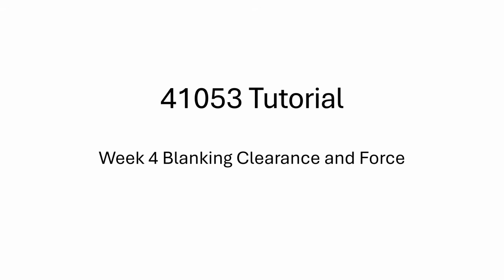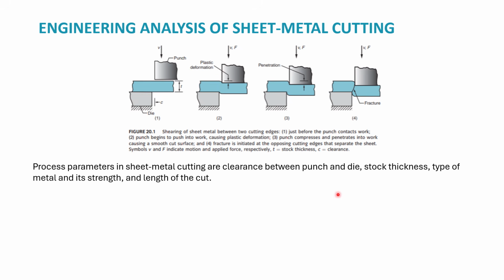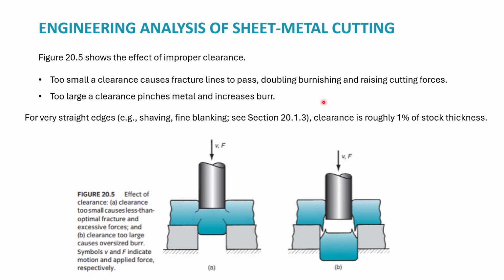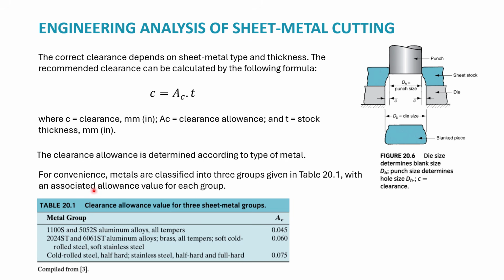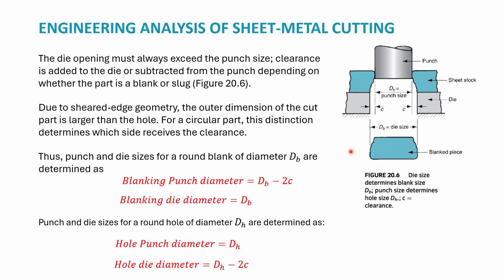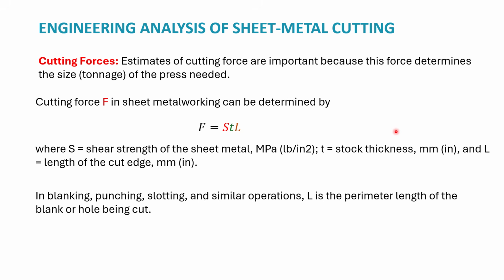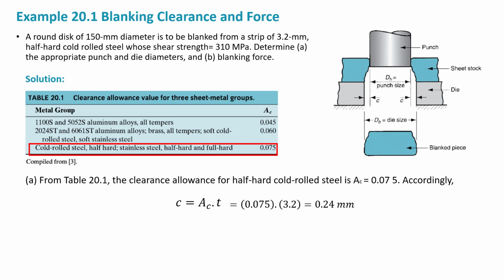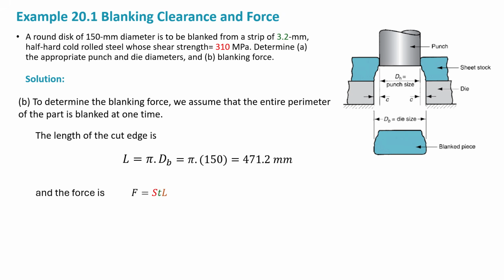Week 4 TUT Q Blanking Clearance and Force